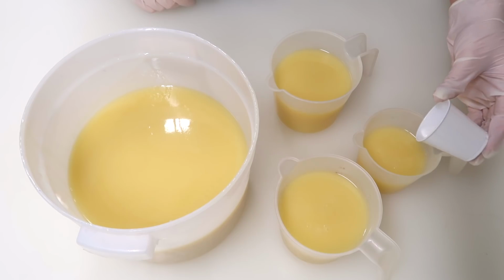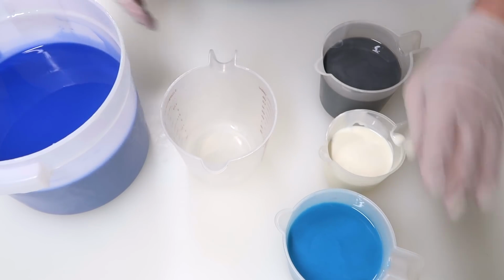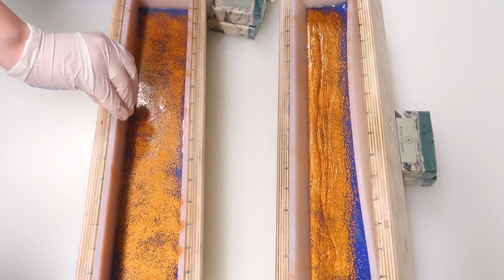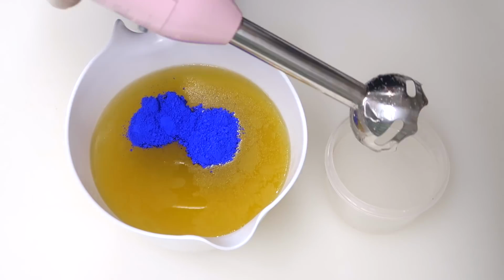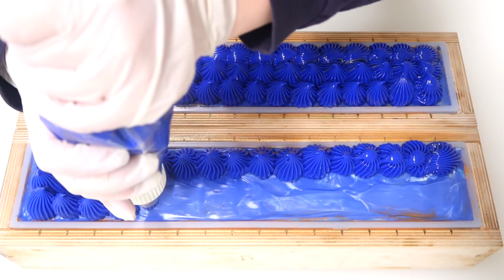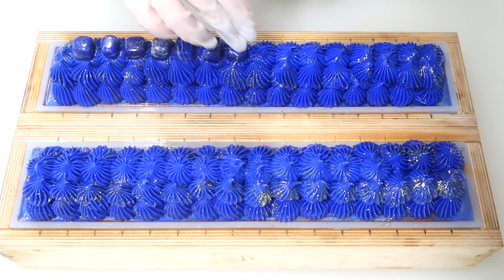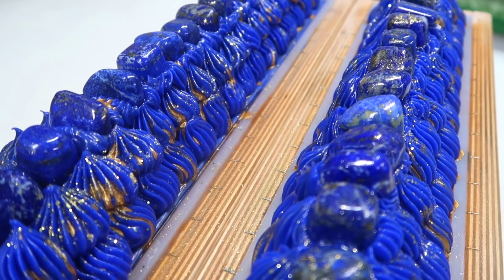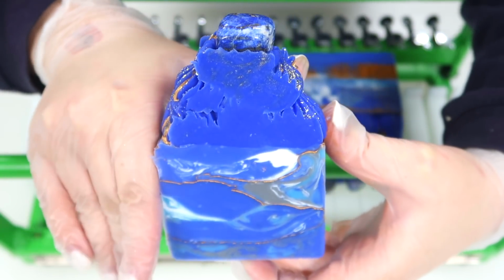Lapis Lazuli Custom Gemstone Soap | Royalty Soaps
Here it is!! The most highly requested gemstone soap of all time, LapisLazuli and she is here to slayyyyyy. I know that most folks referenced Steven Universe for this one so I hope I did the fans proud.

(Be sure to use Ebates on the ebay listings!! Save yo'self some money)

My base oils pre-mixed and ready for soap making

Katie Carson
Terrell, Texas
75160